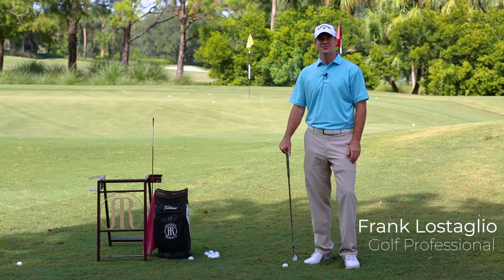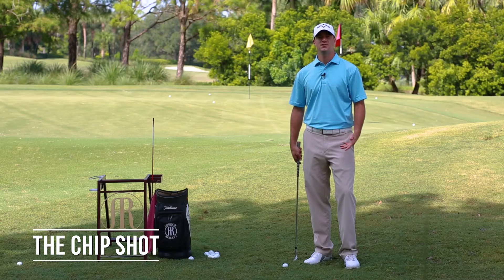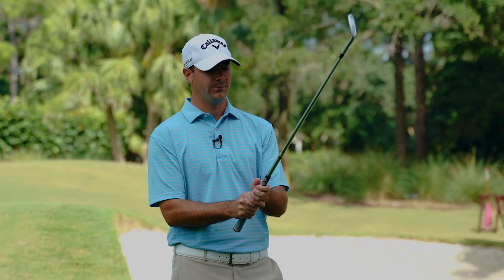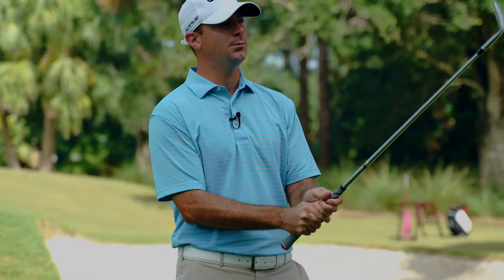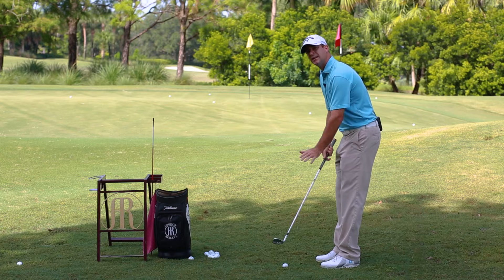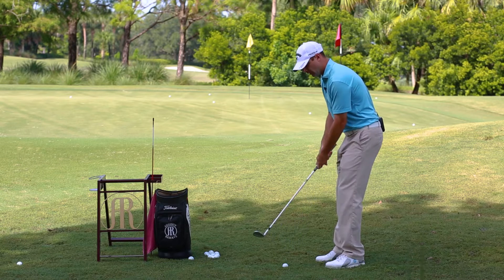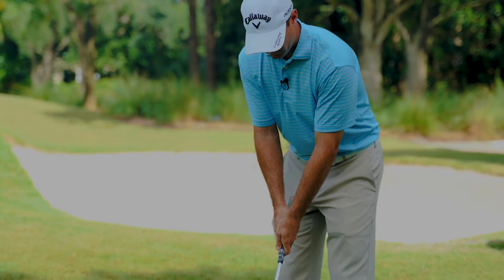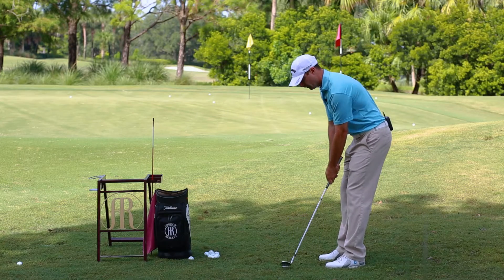GOLF TIPS: How To Make A Chip Shot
Addison Reserve Golf Professional Frank Lostaglio gives some valuable tips on how to improve your short game, and make better chip shots around the green.